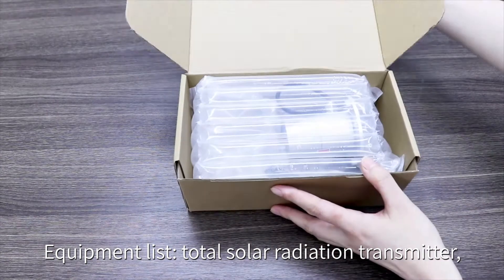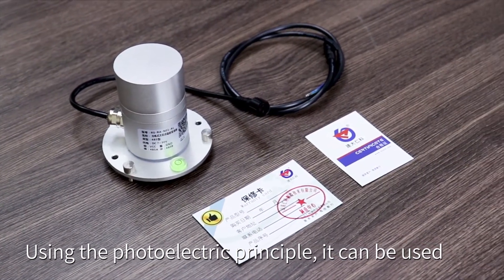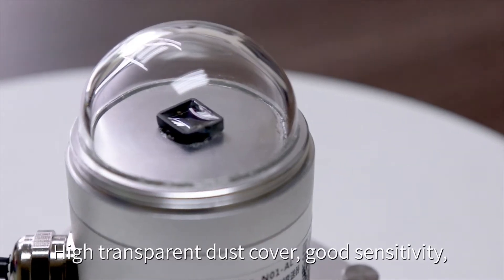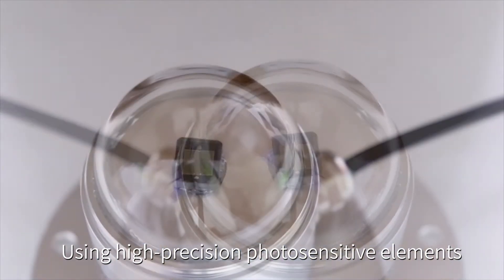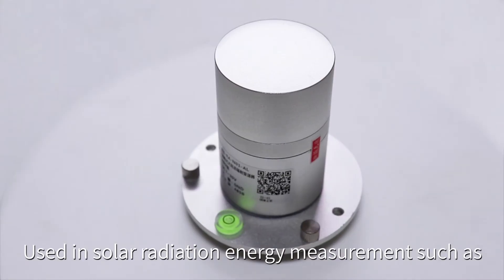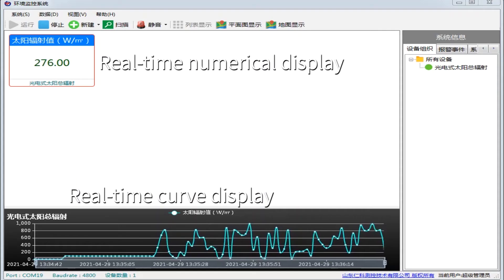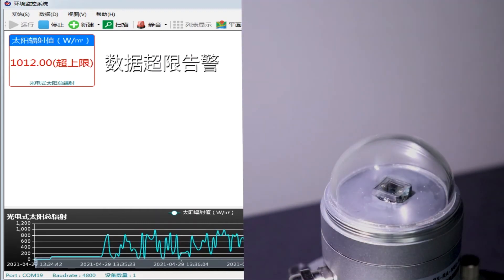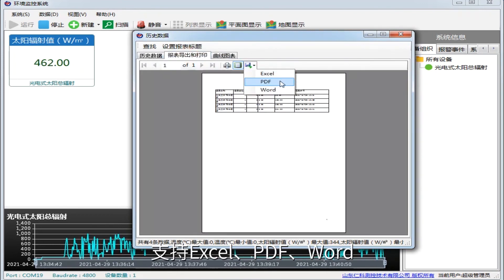solar radiation sensor details and test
RS-RA-*-AL sensors are mainly used to measure solar radiation with a wide range of 0~1800W/㎡. The radiation sensor uses high-precision photosensitive elements, broad spectrum absorption, high absorption in the full spectrum range, and good stability.